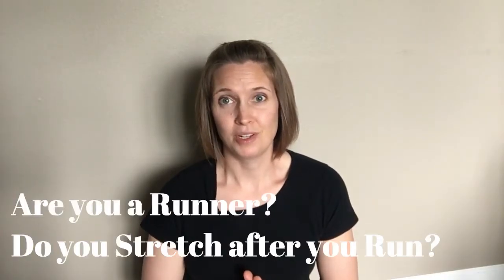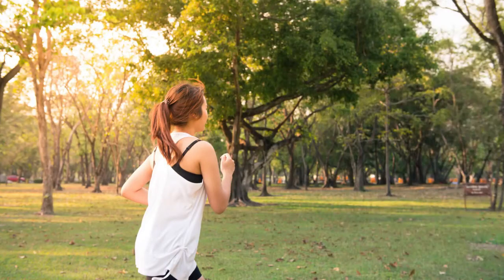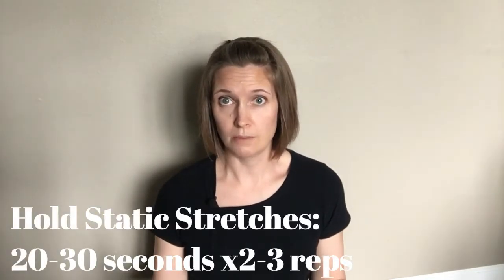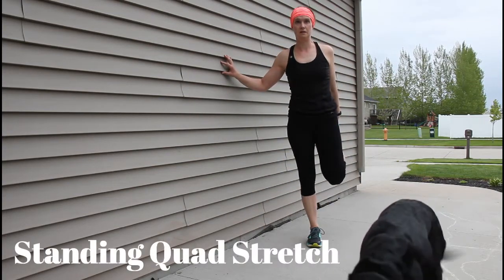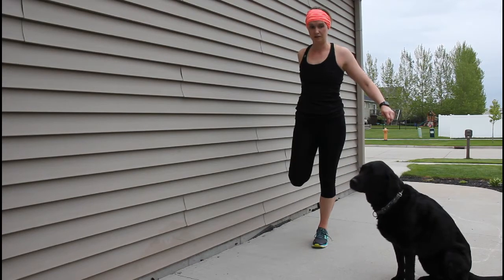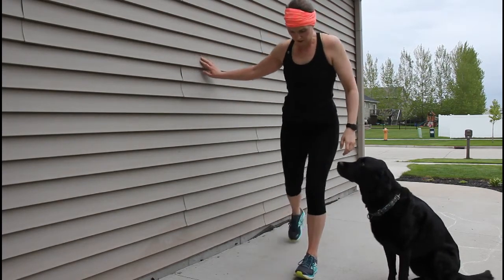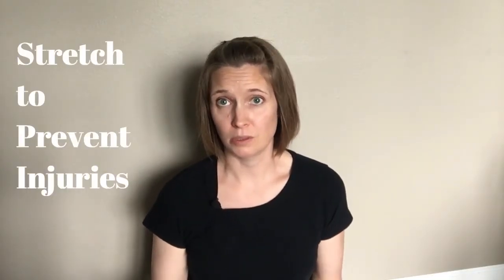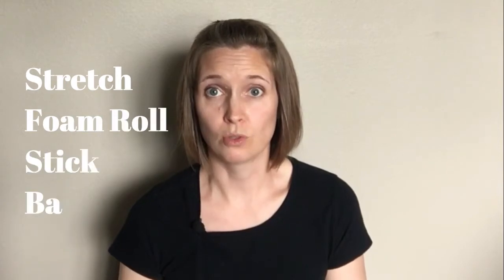Beginner Runner's Static Stretch Routine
Static stretching after a workout can help immensely in reducing soreness and injuries with running.  Check out this video to learn a routine to add in after each run!

 I’m Steph, I’m a physical therapist, runner, and run coach. My goal is to help beginner and beginner again runners learn how to get into running without getting hurt.

*Are you looking for a running coach? Do you want a customized training plan to help you overcome or prevent injuries?

*Sign up for The Go Run Challenge, 30 days to building your healthy running habit.

Products I Love:
  -Foam Roller
  -Lacrosse Ball
  -Tiger Tail